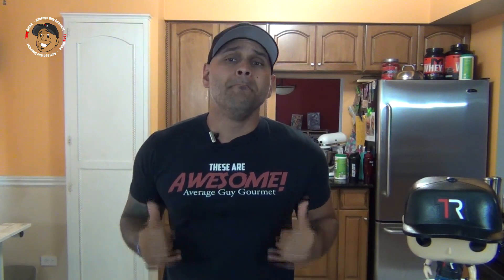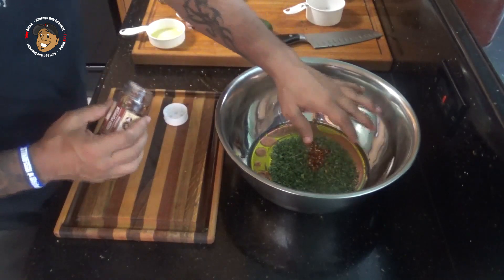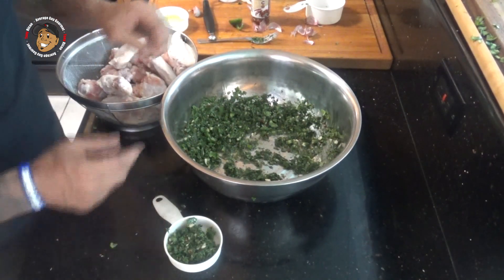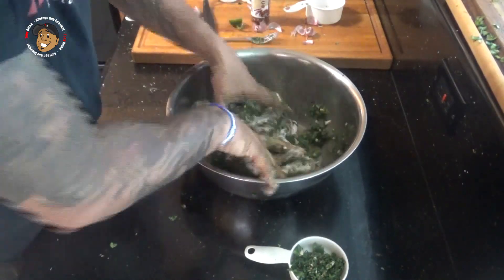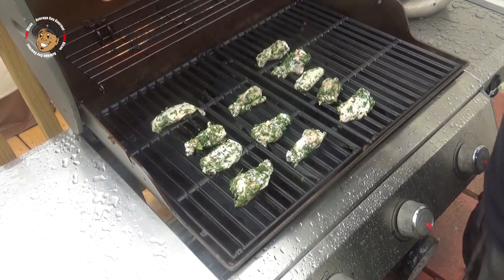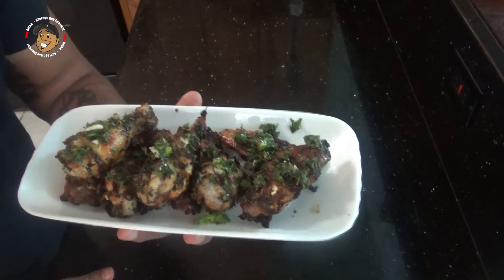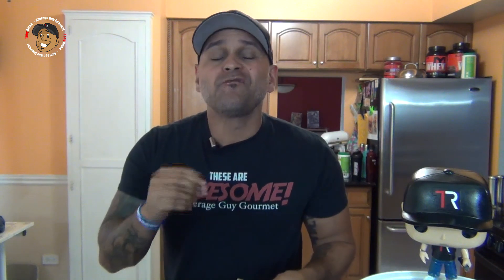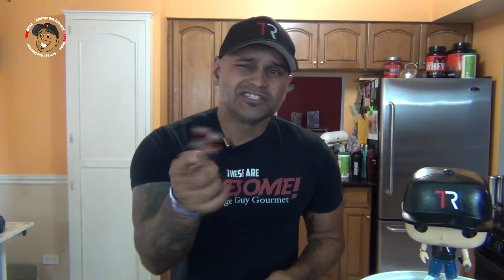Chimichurri Chicken Wings Recipe these totally kill it!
Happy Monday everyone! So one thing this house loves (especially my son) is Chicken Wings. Because of this we like to play around with different flavors and look for different recipes. Whether we create one or find a really good one we just have to share it. That's exactly what these Chimichurri Chicken Wings are, a MUST SHARE. This is one of those cool and easy recipes you will all fall in love with, so go ahead make this one. When you do be sure to take a picture of it and post it to my Facebook page!

2 lb. Chicken Wings & Flats
2 Cups Cilantro, Chopped
1 Cup Parsley
4 Garlic Cloves, Minced
1 Jalapeño, Seeded & Diced
1/2 Cup Olive Oil
1/2 Cup Red Wine Vinegar
2 tsp. Red Pepper Flakes
Salt
Pepper

Need complete step by step instructions, you can check them out